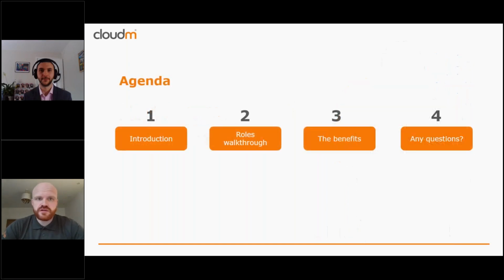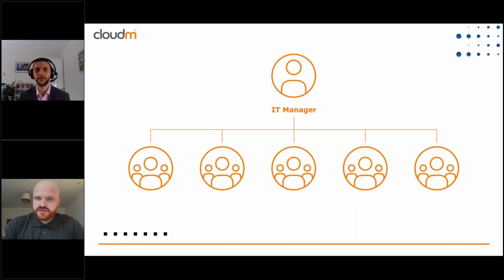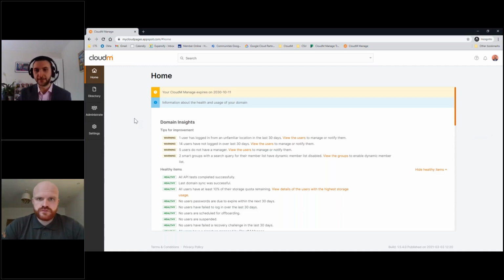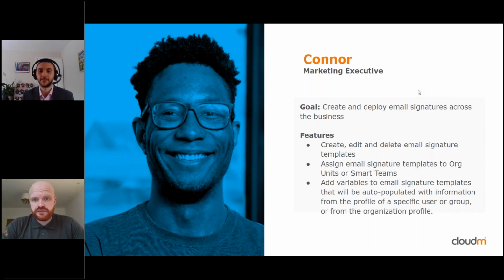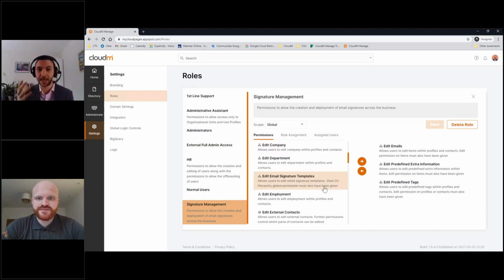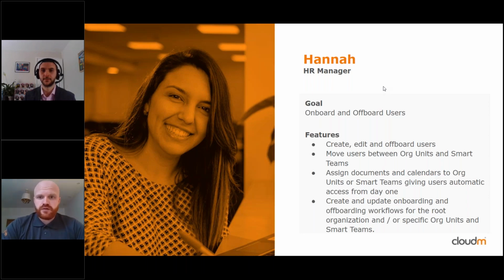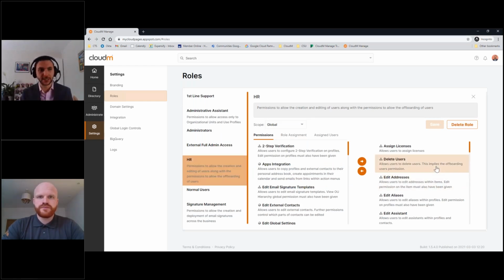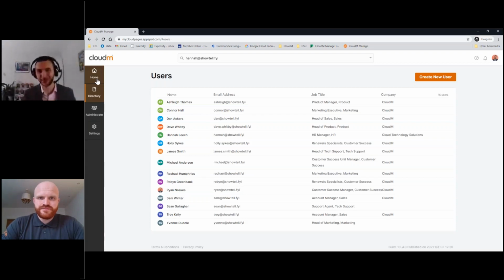Cloud Thinking Session 1 - The importance of role-based access in the Digital Workplace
As we spend more and more time online, our new 'byte size' webinar series has been designed to deliver engaging, educational content in short 30-minute sessions so you can get the most from the event without compromising on time.

With the ever-increasing need for greater security in the Digital Workplace, it is paramount staff have access to the features and tasks important to their role, whilst limiting access to other features to secure your domain.

However, controlling this within your organization can often feel overwhelming. This is where we can help.

The webinar will explain how you can:

1. Empower your people whilst keeping your data secure

2. Promote consistency and compliance across your entire domain

3. Use the CloudM platform to manage your users effectively; how to give and restrict permissions depending on their job role

4. Allow administrators to access multiple domains across your entire organization, empowering your IT and HR facilities to promote consistency without compromising on security